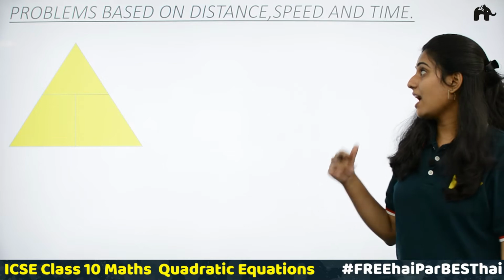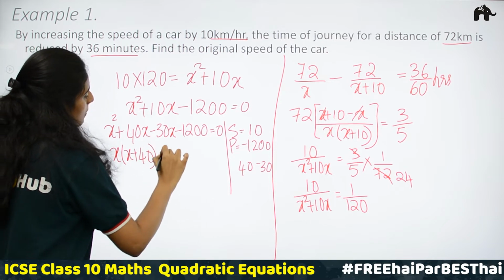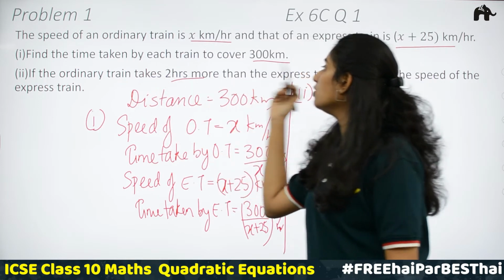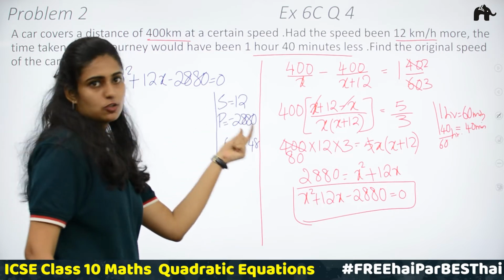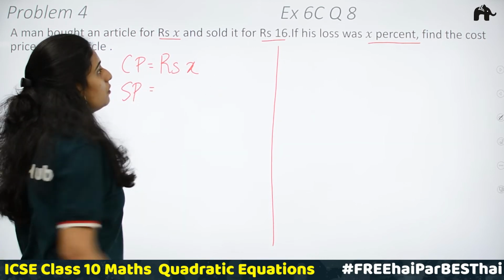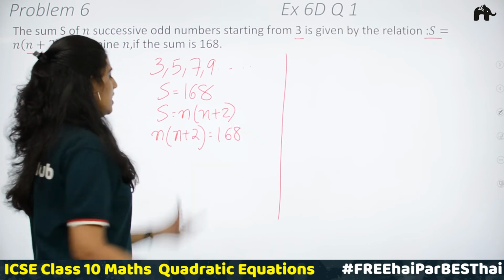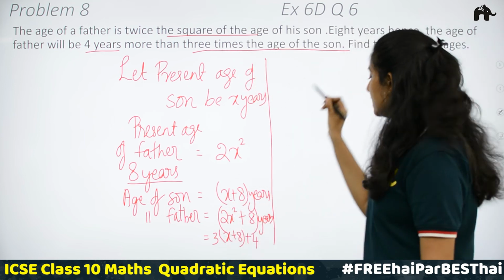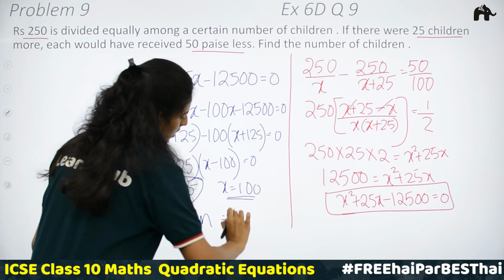Quadratic Equations Problems Questions Class 10 ICSE Maths | Chapter 6 Exercise 6 C D | Selina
"Timestamp:
0:00 Introduction
0:41 Problems based on distance speed and time
4:12 Example 1
10:18 Problems based on C.P and S.P
11:33 Example 2
15:31 ICSE Ex 6C Q.1
21:47 ICSE Ex 6C Q.4
28:05 ICSE Ex.6C Q.5
34:31 ICSE Ex.6C Q.8
38:17 ICSE Ex.6C Q.9
42:47 ICSE Ex.6D Q.1
46:11 ICSE Ex.6D Q.2
49:47 ICSE Ex.6D Q.6
55:58 ICSE Ex.6D Q.9